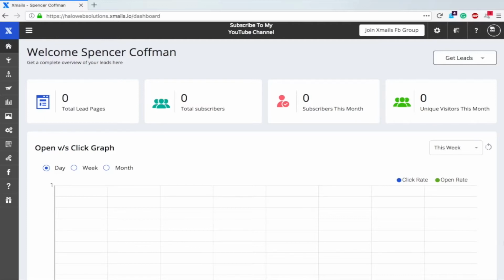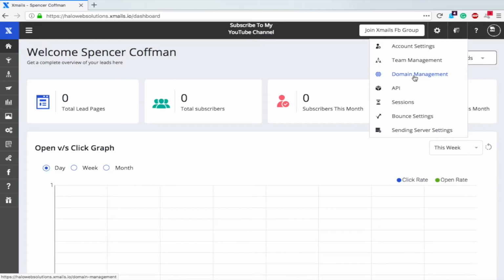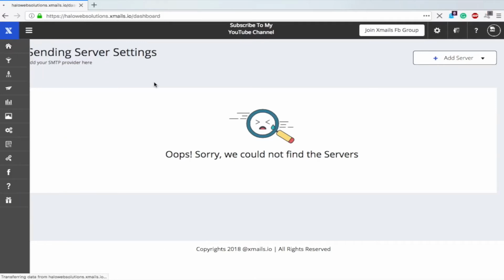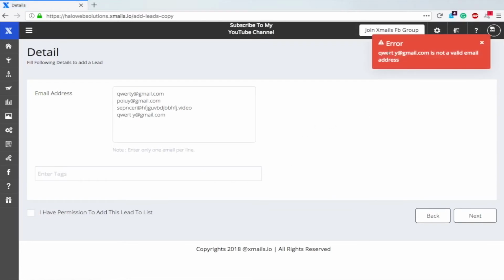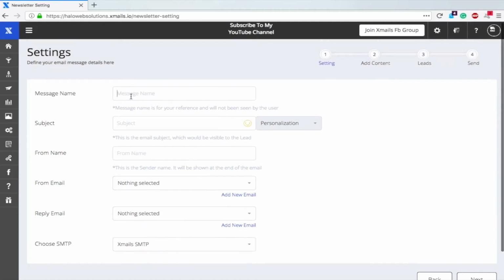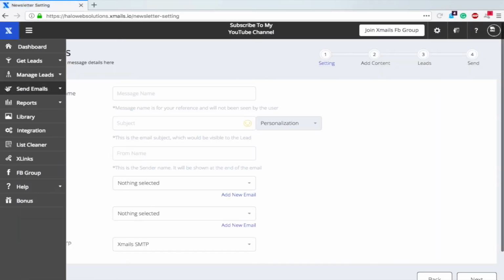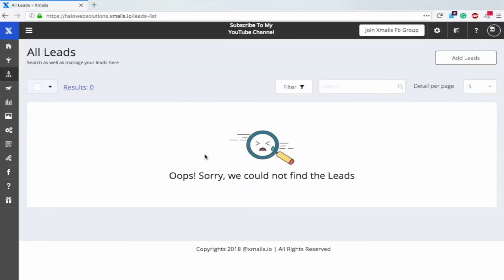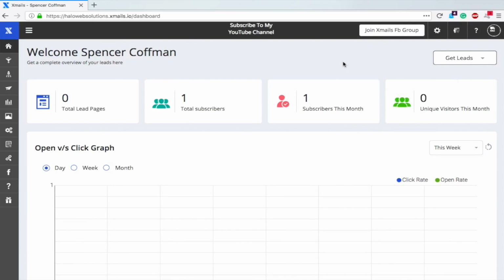XMails Email Autoresponder Web Based Software Review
Xmails appears to be a copied version of Mail Primo. However, it is highly upgraded. There are a number of additional features. You can send newsletters and use it as a basic autoresponder. In addition, there are several different integrations available.

Watch the video to learn more about XMails and see if it is a program you can use.

Originally published on May 1, 2019